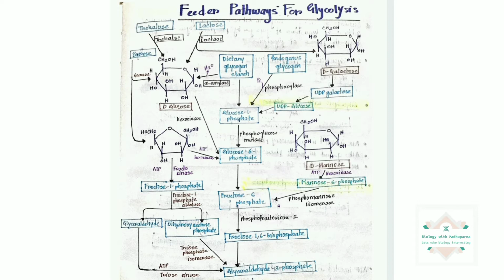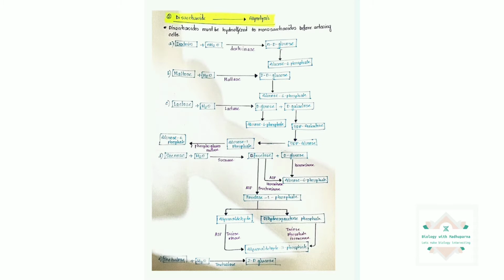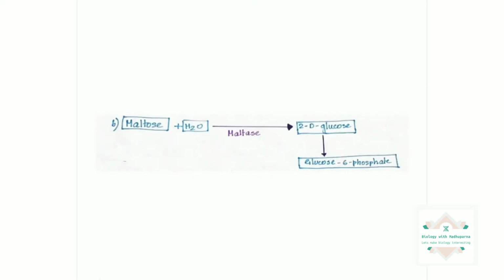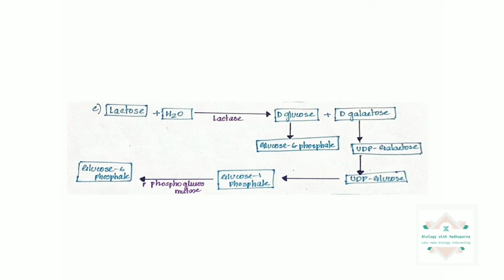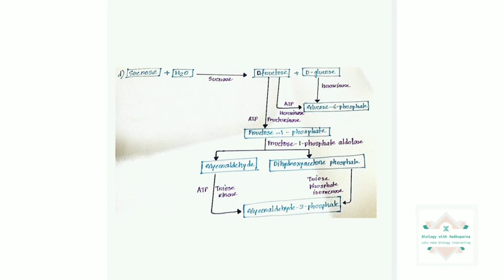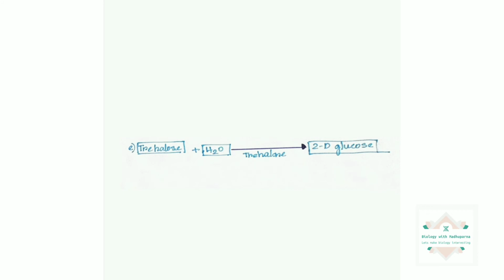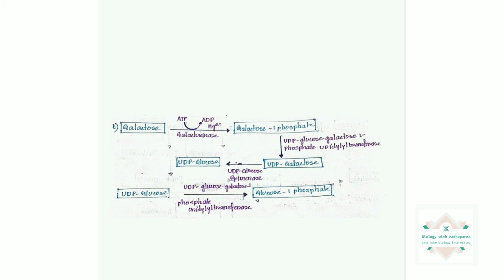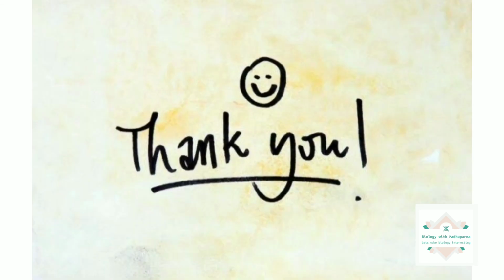Feeder pathway for glycolysis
In my videos i try to explain so that student do not have to stress about reading books ☺☺☺
hope to get support💪💪
for any kind of query related to lectures